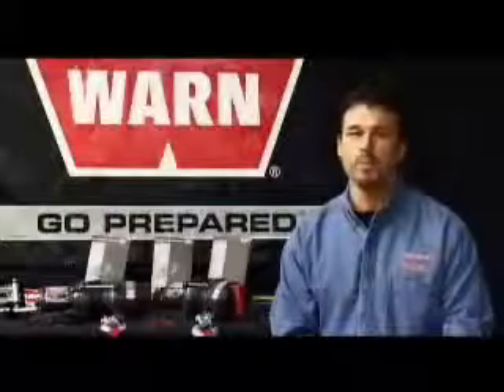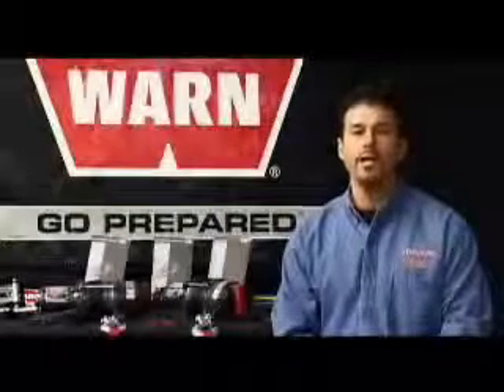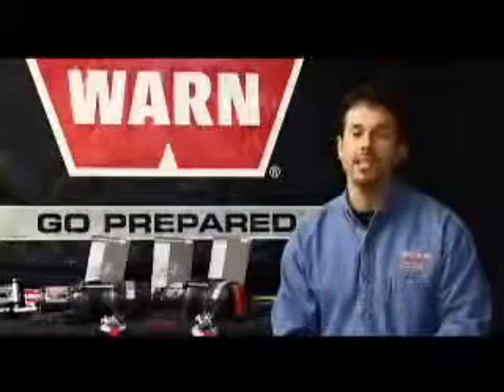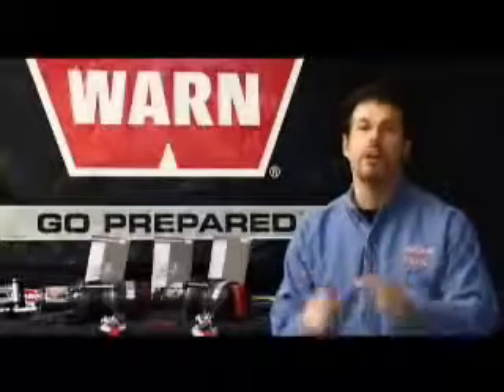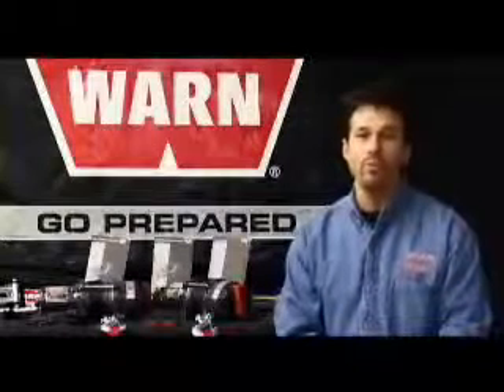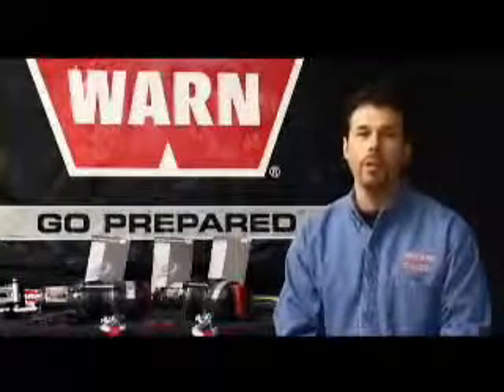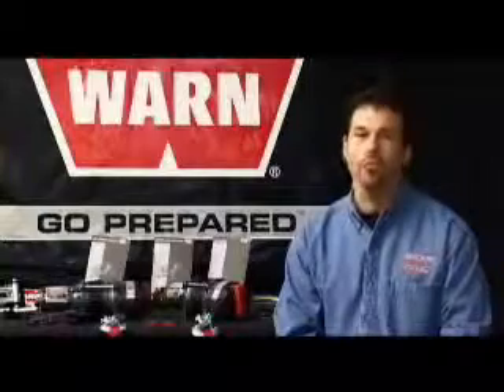WARN Wireless Control System - Product Features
The WARN Wireless Control System lets you remotely control your WARN utility winch from up to 50' away. The new system is plug-and-play: It simply plugs in where you'd normally attach your corded remote-- no wiring, no hassle. Will work with 3700 and 4700 Utility winch models.

- Control your winch from up to 50' away
- Will work with 3700 and 4700 Utility winch models only.
- Easy plug-and-play installation
- Sealed for protection against the elements
- Activation sequence guards against accidental power-ups
- Kit includes wireless transmitter, receiver, holster, lanyard and mounting hardware

Transcript:
From 1500 to 4000 pounds of pulling power, WARN's got you covered with their complete RT and XT Series Winch line. Now to complement this great new winch lineup, WARN now offers an all new wireless control system for all WARN powersport winches. This new wireless remote is a great accessory that adds convenience and versatility when you're winching your ATV or UTV. This remote allows you to operate your winch from a distance away from the ATV.So that if you find yourself on a steep incline and need to do a self recovery, you can do so in a safe position off the vehicle.

Steve Green: We're very excited about this new product. We started from the ground up. We looked at what is the user want to be able to do with the wirless remote. On the safety side, you've got a couple very nicely recessed buttons here.  One button has the raised ones and the other has the recessed ones, so in this way, you just feel your finger you know if you're going in or out. Because if these recessed buttons and the deliberate activation, you have to hold these two down for for 5 solid seconds to get that going. There's going to be no accidental activations. So I have this in my pocket, I bump into something, I'm not going to activate the winch unintentionally. On the signal interference side, ours is unique that our receiver gets a unique signature out of this hand-held and it says, "That's the one I listen to and only that one". It's going to fit all current WARN Winches, it comes standard with the XT 30,
so that comes standard in the kit ready to go. And you could buy it as an accessory upgrade for all the other winches in the WARN lineup.

This new WARN Wireless Control System gives you even more options when the trail gets tough.

Not sure which winch to pick for your vehicle? How To Choose The Right Winch